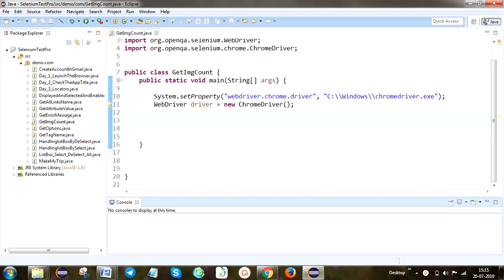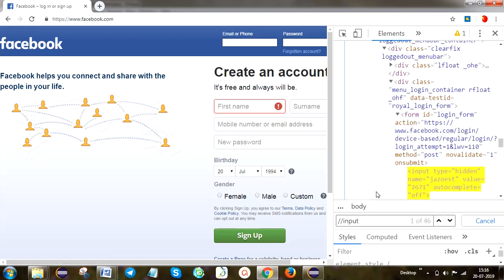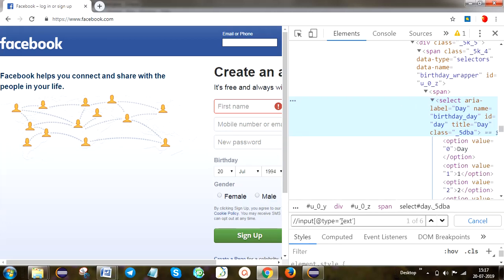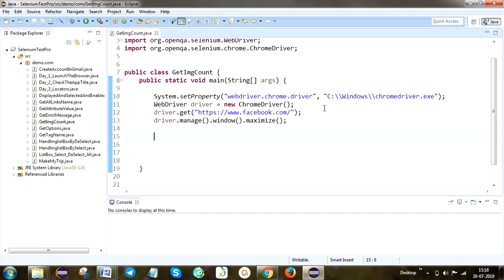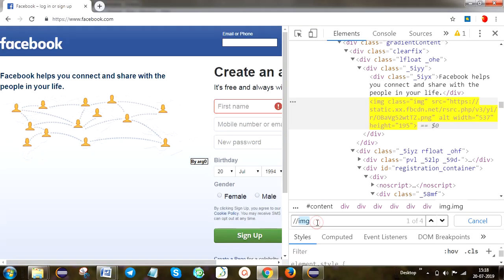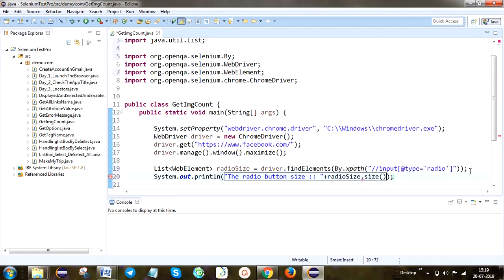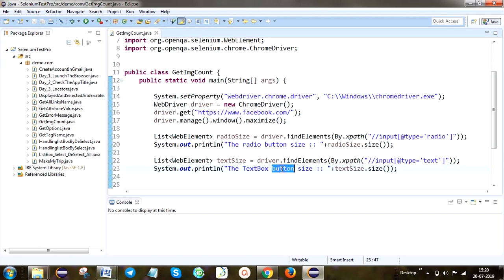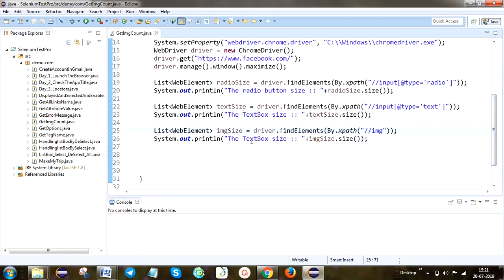Selenium Training # 14 | How to count the number of images/Links/Radio Button/Check Box in Selenium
How to count the number of images/Links/Radio Button/Check Box in Selenium

This video contains below mentioned topics:
1. List of Web Elements